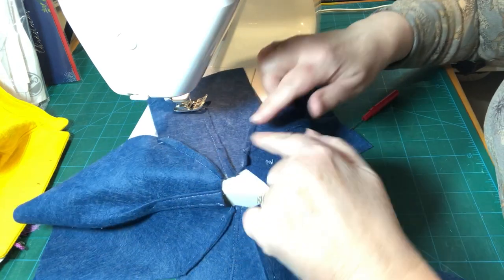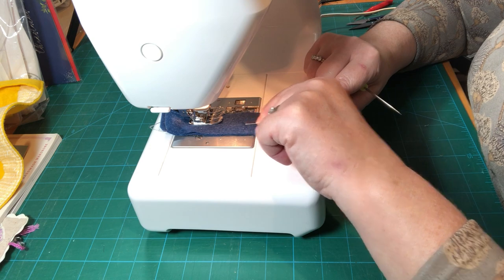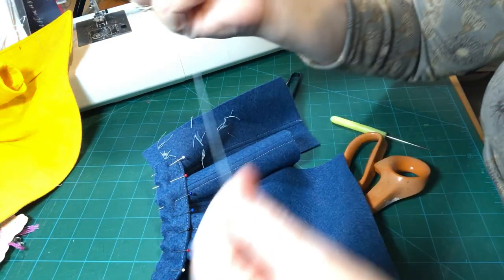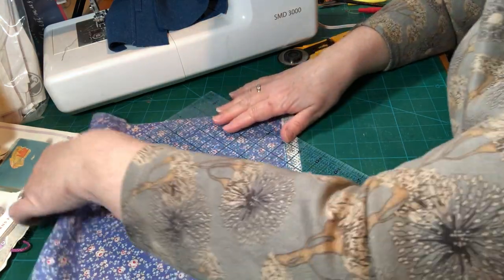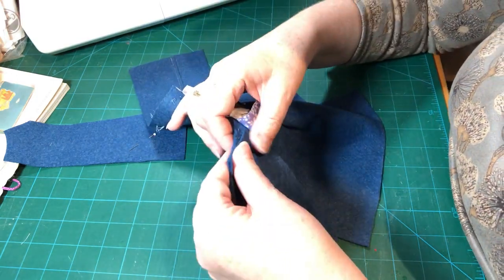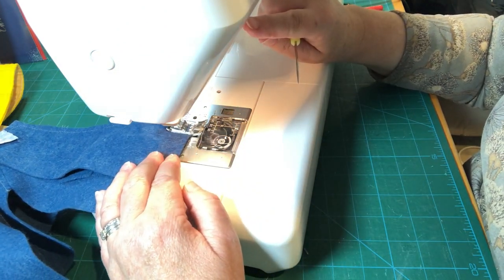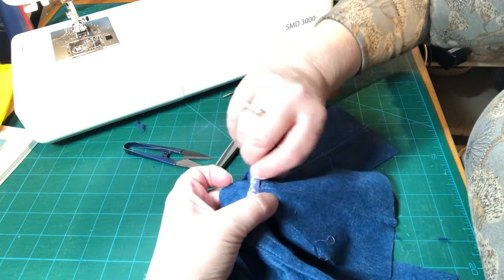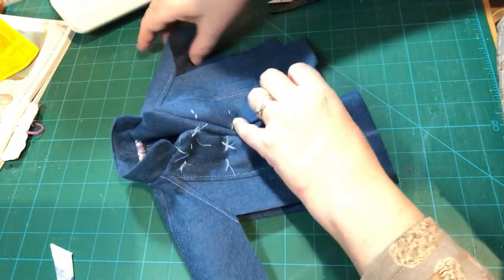Luna Lapin: Luna’s WoolCoat Part Two - Collar, Bias Binding, Facings, Hems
Today we are making Luna Lapin's Wool Coat from Book One by Sarah Peel of CoolCrafting in the UK. This is a structured coat for this toy rabbit and it is made from 100% wool felt with top stitching galore!

My videos are aimed at beginners and improvers and contain rather a lot of detailed instruction to help you get the very best coat for your character as possible, however this does mean that they can be rather lengthy. So this is Part Two of a three part video to complete the coat. Please watch Part One for the details on the fabric, pattern placement and commencement of the sewing for the coat. Part Three will cover the finishing details for the coat.

Credit for the design of Luna Lapin, her friends and her clothes belongs to Sara Peel who can be contacted where you can find the books, patterns, kits and a wealth of information on all things Luna Lapin related. There is also a very active Facebook group - just search for Luna Lapin's Little World by CoolCrafting to apply to join.

If you like what I do and would like to sponsor a character or kit from CoolCrafting for me to make into a video tutorial please visit my Ko-fi page where you can make a payment for sponsorship.

I hope you enjoy this video and as always I'm happy to hear your feedback.

Happy stitching!

Claire x

00:00:00 Intro
00:02:45 Collar
00:18:31 Making bias binding
00:29:16 Attaching facings
00:53:00 Sleeve hems and bands
01:04:14 Sewing side seams
01:11:57 Hems